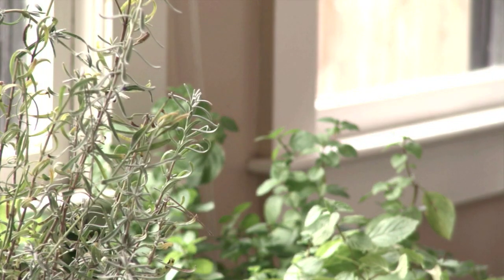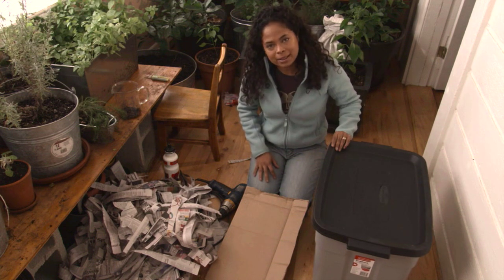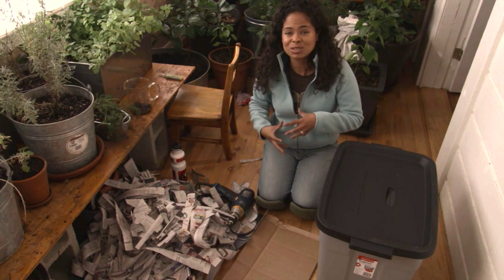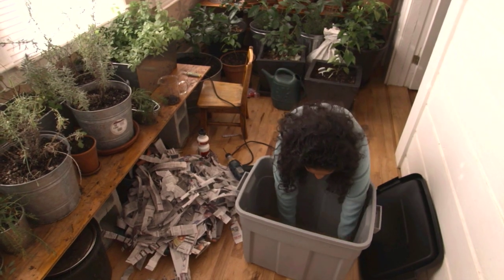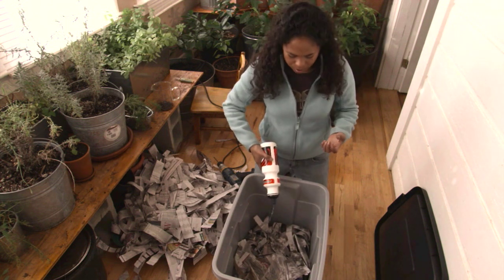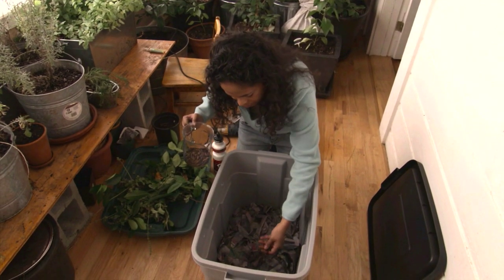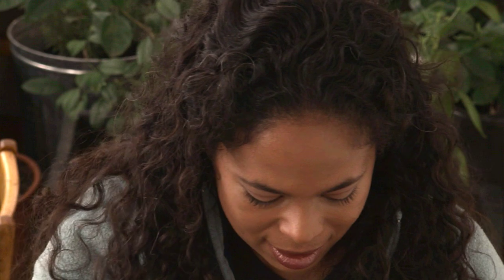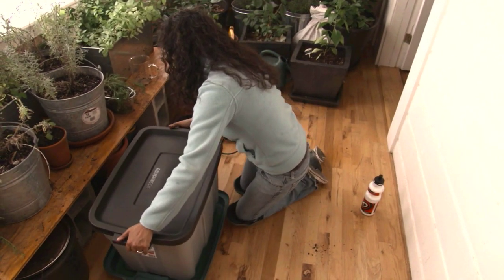How to Make a Worm Bin New in HD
How to Make a Worm Bin by Patti Moreno, the Garden Girl

 A worm bin is a perfect solution for anybody with a small patio or garden.  It also works well for condo dwellers where there are rules and regulations against composting. The worm castings (or worm poo) make the best natural fertilizer, and its power can be extended by brewing up worm tea to apply when watering all your plants. Not only is it great for your garden, but it will help reduce waste in landfills by getting your kitchen scraps to work for you and your edible landscape.

At home, I compost kitchen scraps, leaves, and other green matter. My neighbors bring me their leaves, and grass clippings even though Ive encouraged them to compost the materials for themselves.  Then I convert the waste into energy. Goodbye, petrochemical poison. Hello, black gold.

There are lots of great products on the market to compost kitchen scraps indoors, from super sleek under the counter models to the basic DIY worm bin that I have.  Worm bin you say?  Why yes, I am a worm farmer and you can be, too.

Youll need a storage bin (not clear) with two lids, one for the top and one for the bottom to catch any fluid.  Put 1/4inch holes on the bottom of the bin and along the lip to allow for airflow.  Line the bottom with cardboard and fill with a thick layer of shredded newspaper and moisten with water, 1 quart of soil to help the composting process, and a pound of red wiggler worms.  Place the bin in a dark area like a pantry or closet in a convenient place for you to access every time you cook.  A properly aerated and balanced bin won't stink and if it does it needs more carbon rich material.  Carbon rich material is usually brown matter, like leaves, hay, dog fur and less green, like kitchen scraps and the like.  A powerful worm bin can digest its own weight in worms, in ideal conditions, every two days!  The more worms, the more it can consume and turn into potent worm castings.

What can go in the Worm Bin: Kitchen Scraps  Grass clippings, shredded leaves, pine needles, Wood ashes, Sawdust, Houseplant trimmings, hair, Shredded cardboard, shredded newspaper, Wooden toothpicks, Paper towels paper napkins, tissues, coffee grounds, Tea bags & grounds, cotton swabs, & Greeting card envelopes, any shredded up junk mail.

What not to Put in the Bin: Pieces of wood or large twigs unless chipped, dead plants, rocks, gravel, bricks, rubble, coal ash, oil, meat, fish, bones, cheeses, cooked or baked foods, or dairy waste.

Patti Moreno is host of GardenGirlTV.com, where youll find ideas, inspiration, and information about urban sustainable living. She lives with her husband, daughter, dog, rabbits, cats, and chickens in Roxbury, Massachusetts.